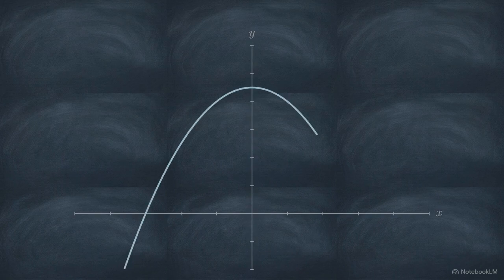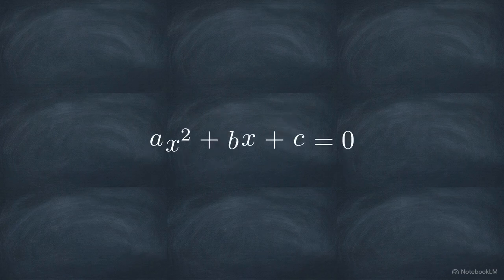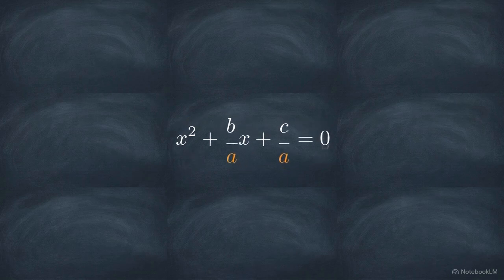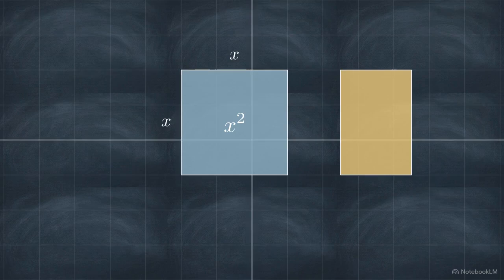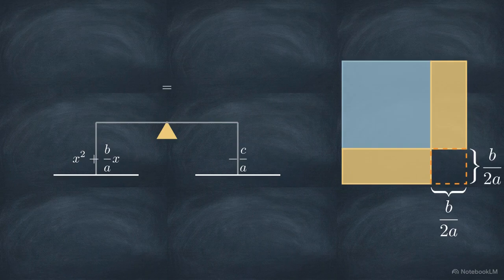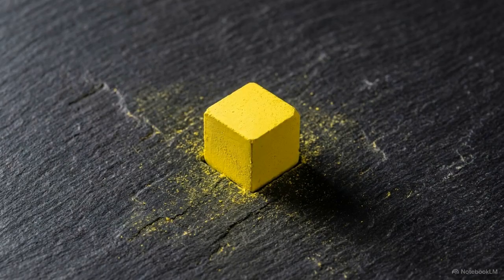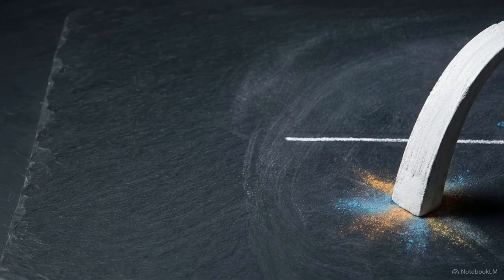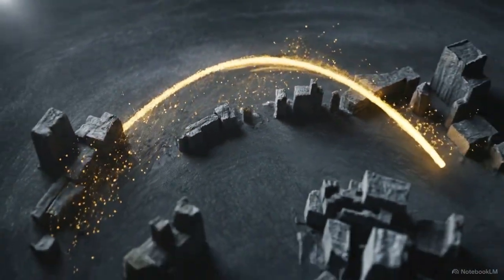The Quadratic Formula Explained — The Most Elegant Equation in Algebra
What if one equation could unlock every parabola ever drawn?

In this visually cinematic journey, we explore the quadratic formula — not just as a tool to memorize, but as an inevitable truth hiding inside every second-degree equation.

Starting from a simple curve on a chalkboard and a single linear equation, we unravel the logic step by step until the full formula reveals itself:

This isn't just algebra. It's the story of why that formula has to exist.

Whether you're a student seeing it for the first time, or someone who memorized it years ago and never understood why — this video is for you.

📐 Topics covered: Linear equations → Standard quadratic form → Completing the square → The quadratic formula